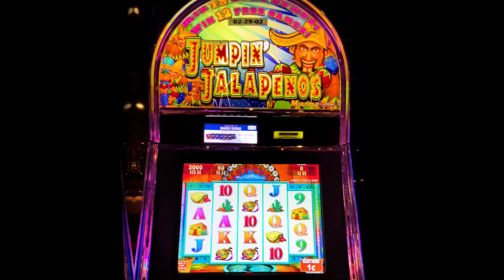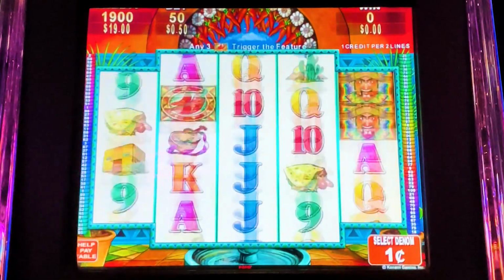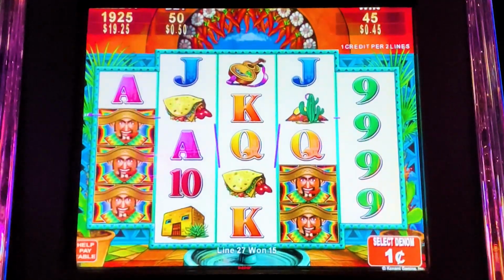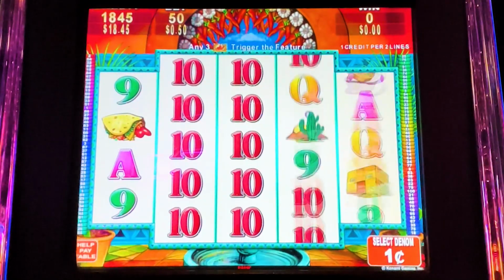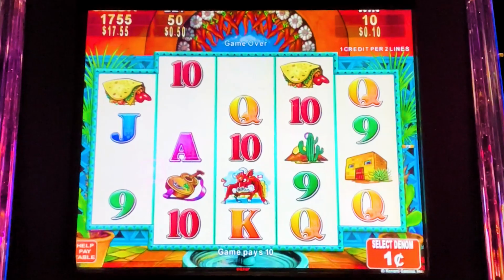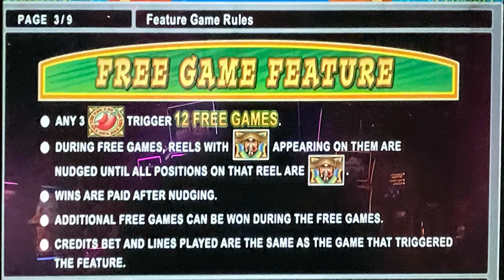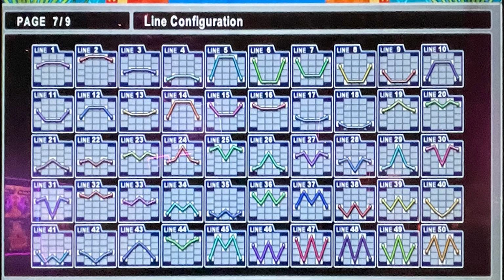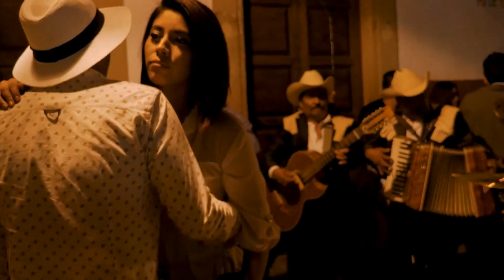Classic Jumpin' Jalapenos Slot Machine Bonus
Casino: Atlantis, Reno
Slot Brand: Konami
When Played: Sept 2022